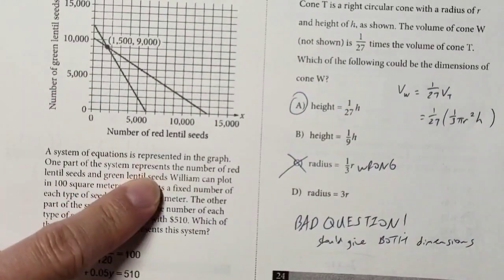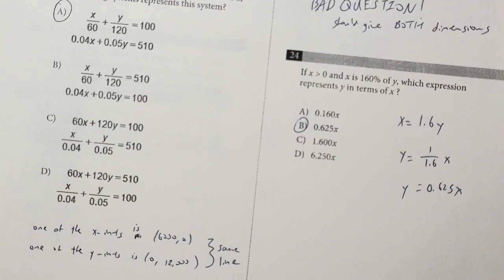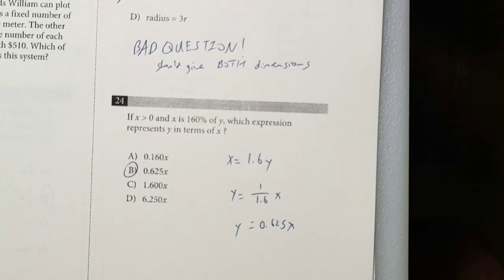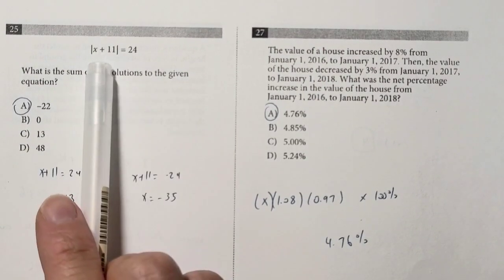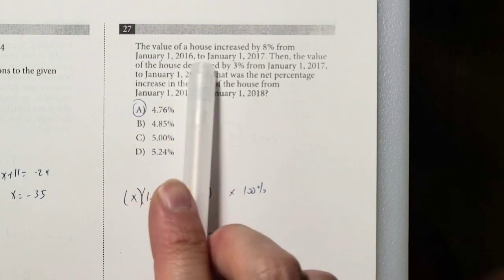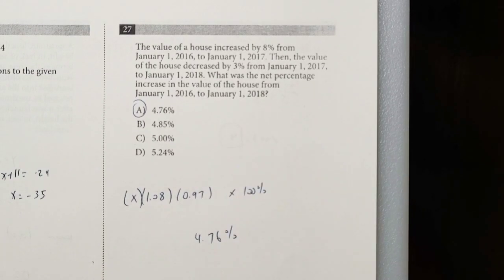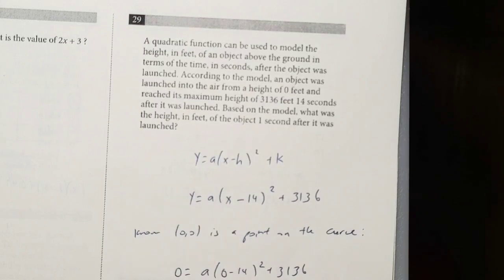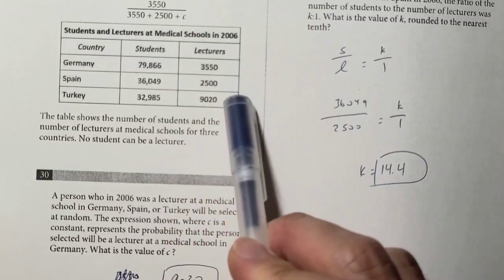[PSAT] 2022 exam calculator allowed math section